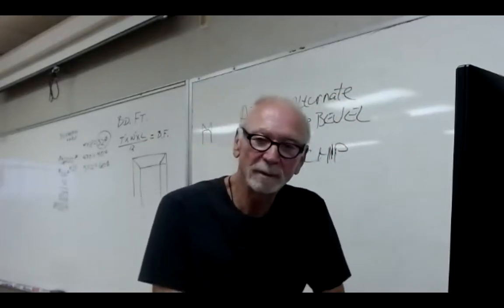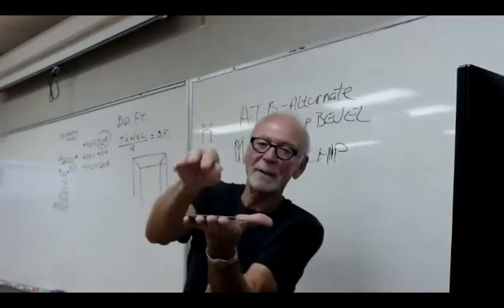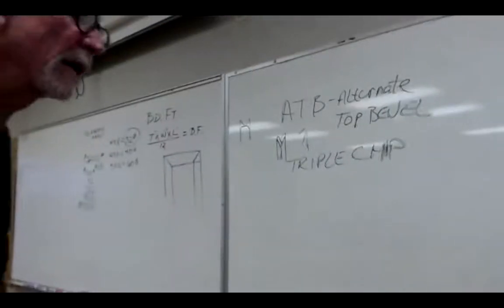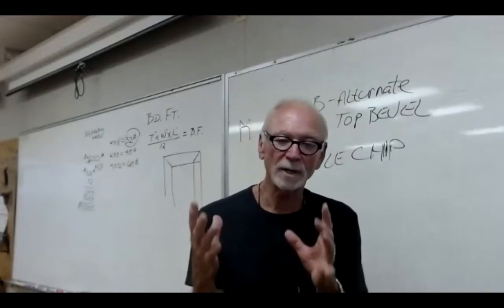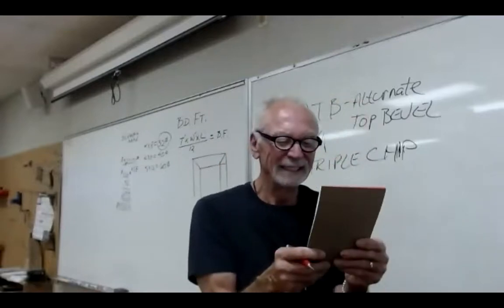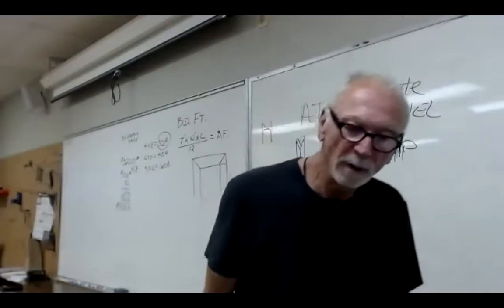10/15/20 - CT 114 Class